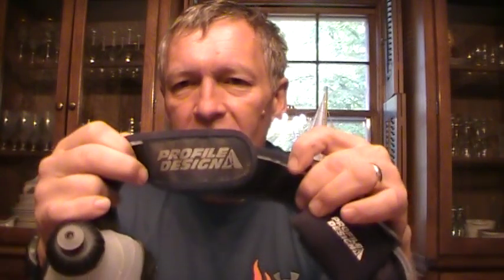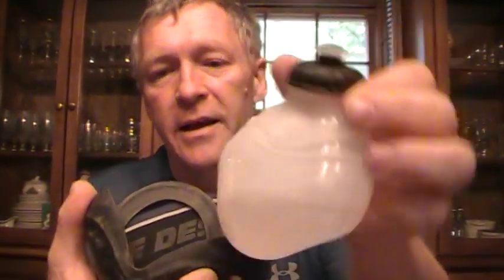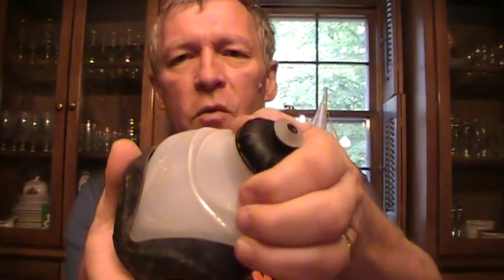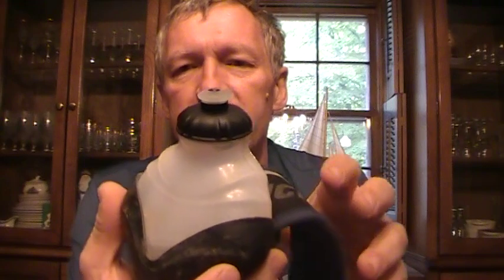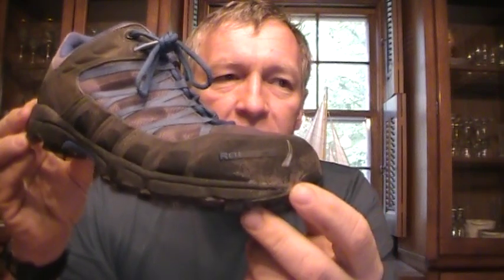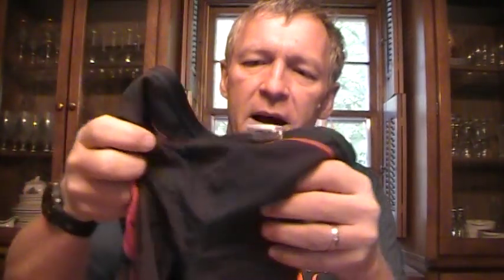Obstacle Run/Mud Run Equipment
Here is a quick video on some of the equipment that I wore during my Warrior Dash and Tough Mudder races that I ran this year.